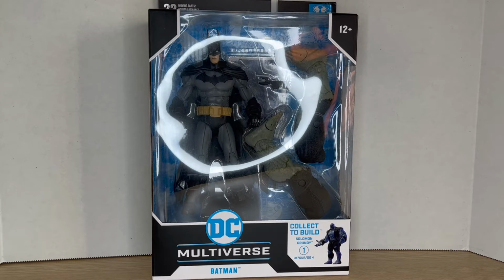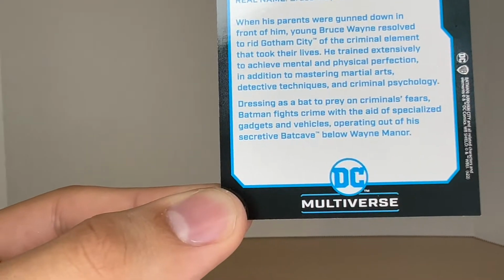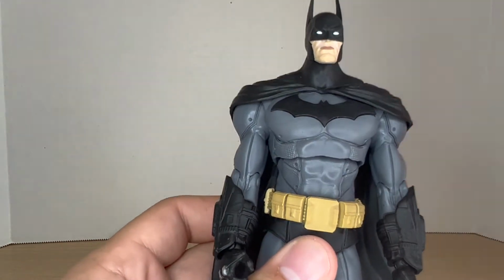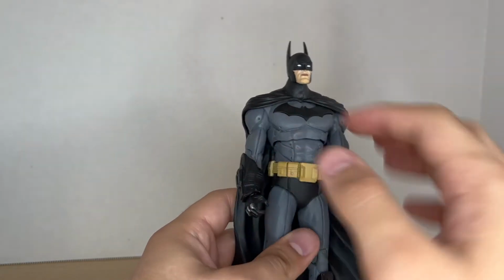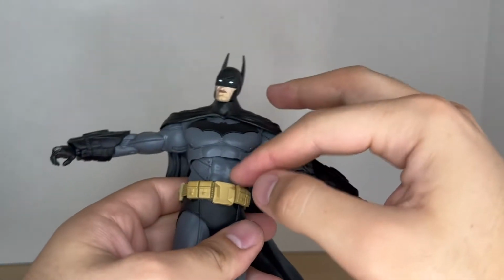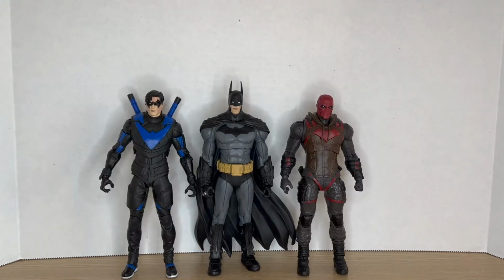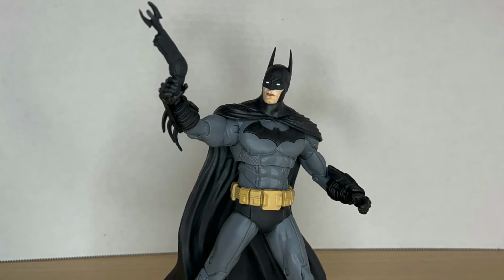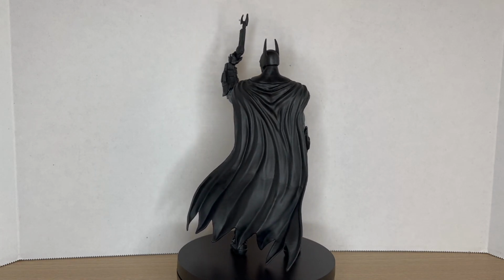McFarlane Toys DC Multiverse Arkham City Solomon Grundy BAF Wave Batman Action Figure Review